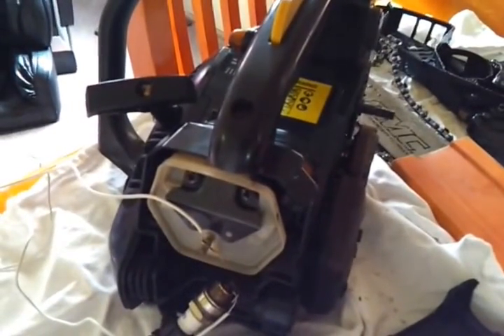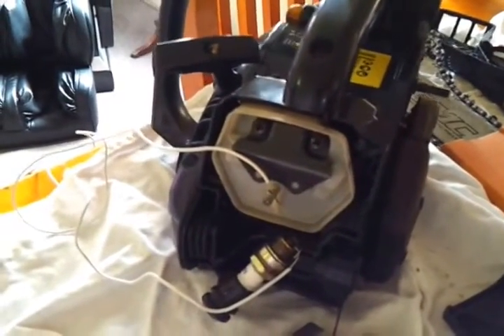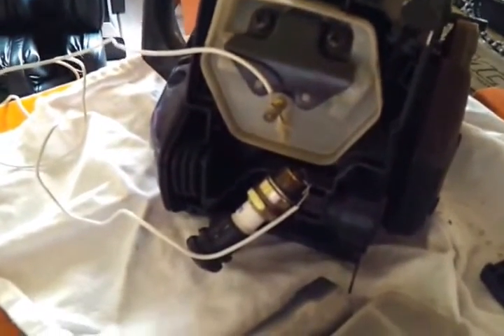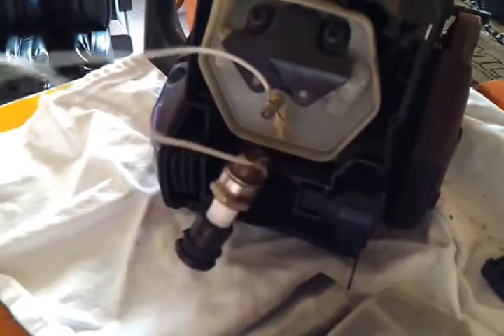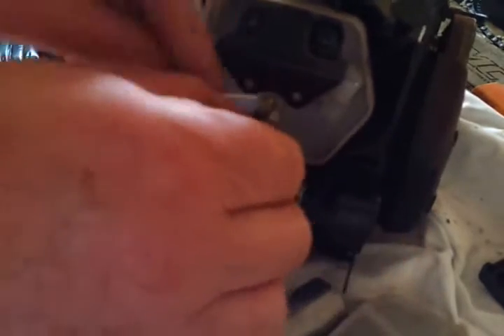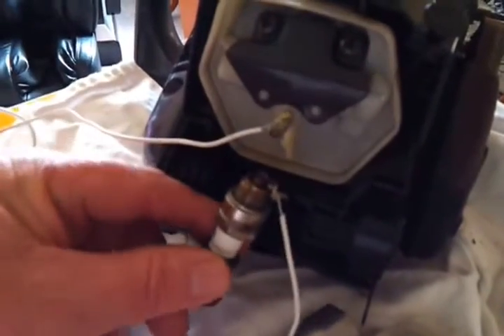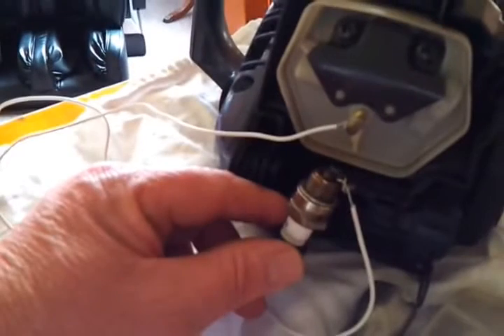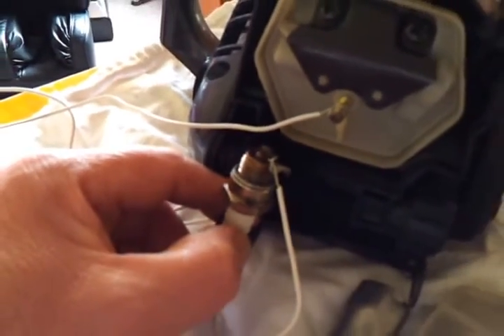How to test chainsaw for spark (or any small or large engine)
How to test chainsaw for spark without a inline spark tester when you haven't got enough length on your lead to earth your plug.This method is great for doing it by yourself when you need one hand to hold engine and one to pull the starter cord. Who is going to hold the plug on a earth spot,just connect the wire to a earth spot on the engine and wrap the other end around the spark plug then you don't need to hold the plug.